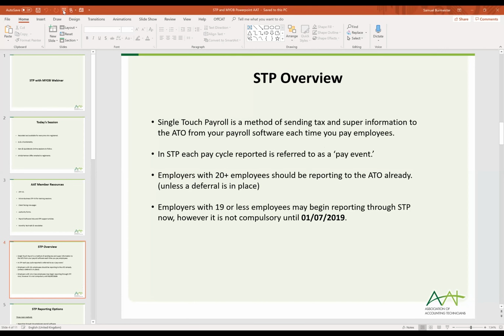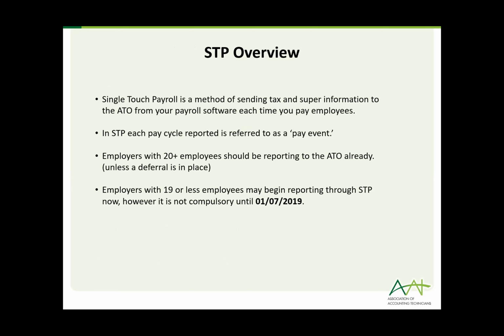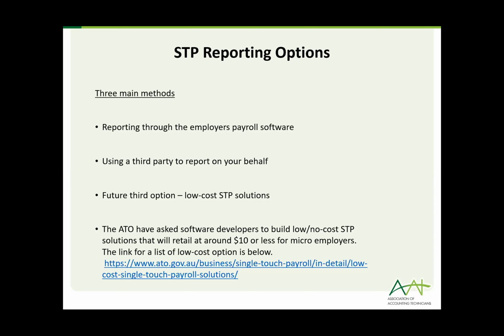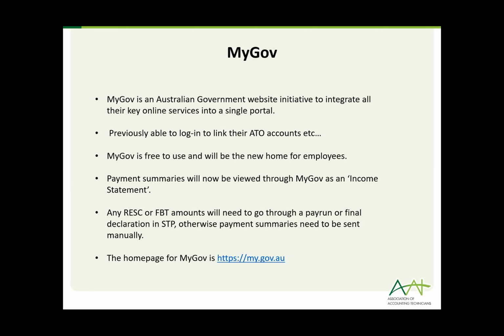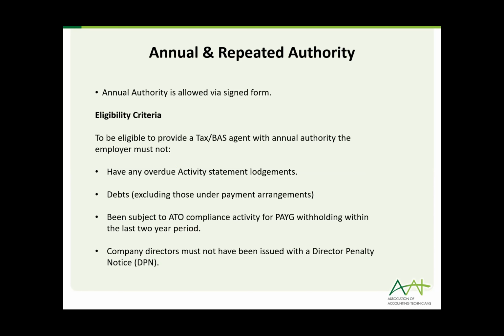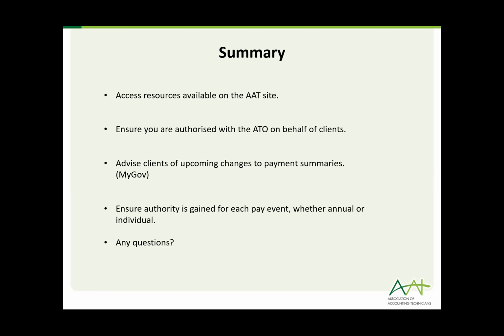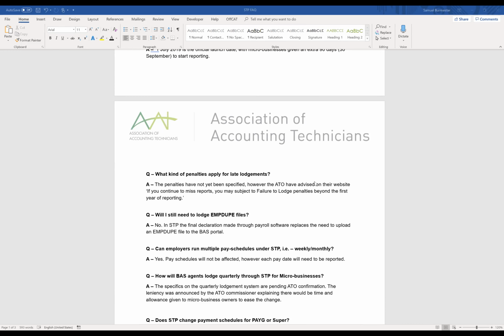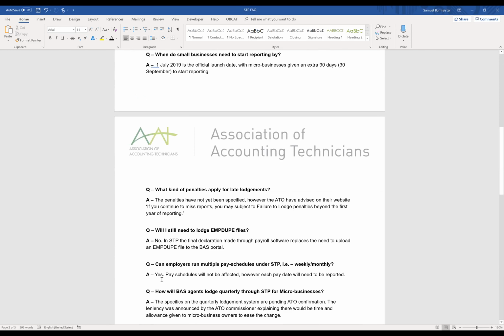AAT STP Webinar